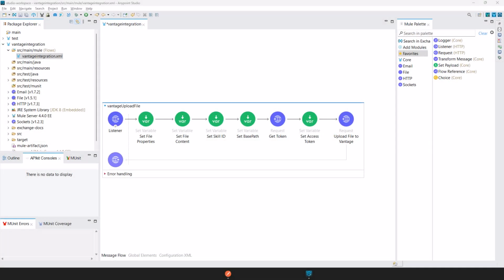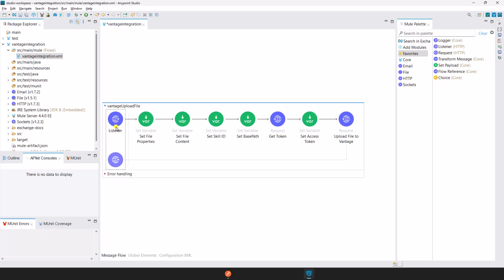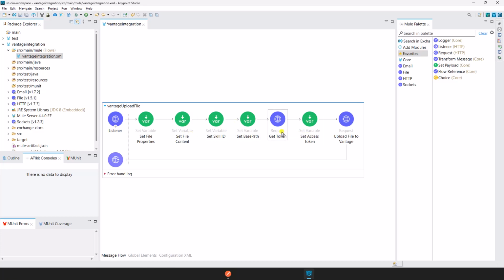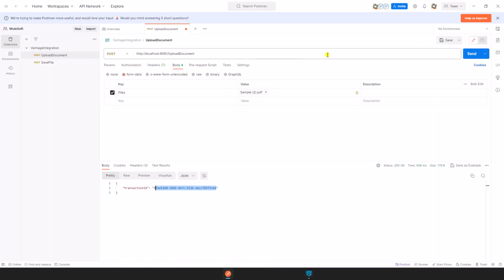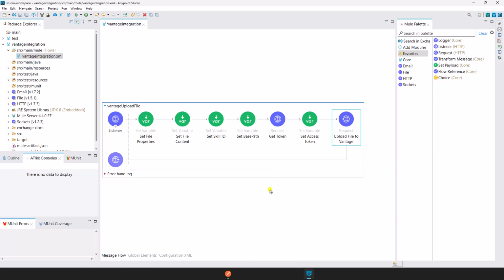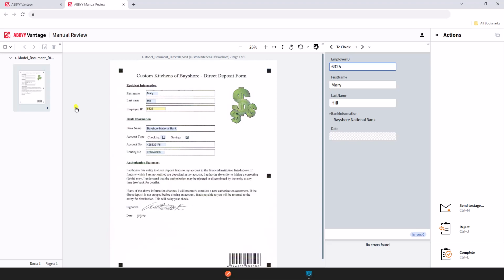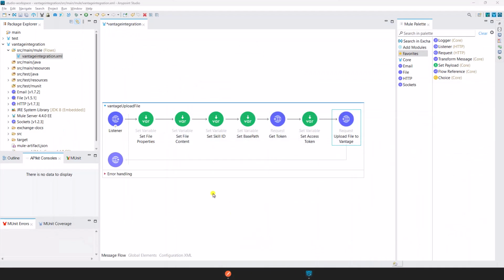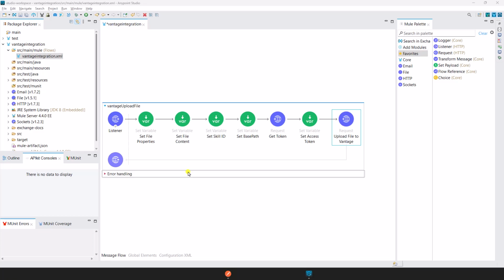ABBYY Vantage Video - Integration with MuleSoft®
Learn how to integrate MuleSoft® with ABBYY Vantage® to retrieve document information from a source application.

ABBYY, ABBYY Vantage, Vantage, and the ABBYY Logo are all registered trademarks of ABBYY Software Ltd.

MuleSoft is a registered trademark of MuleSoft, Inc., a Salesforce company.

Postman logos, name, and related product names are registered trademarks of Postman, Inc.